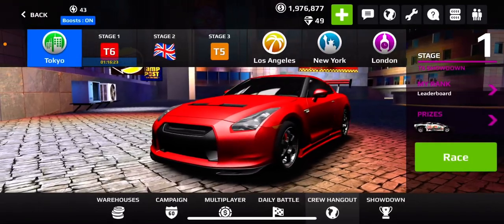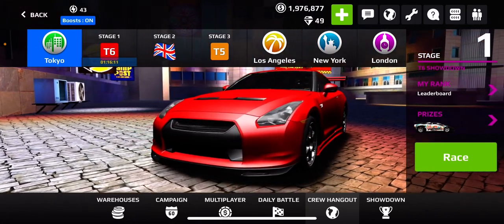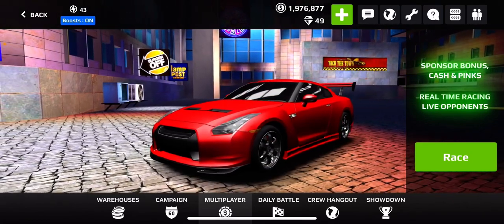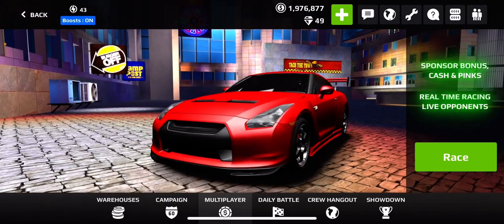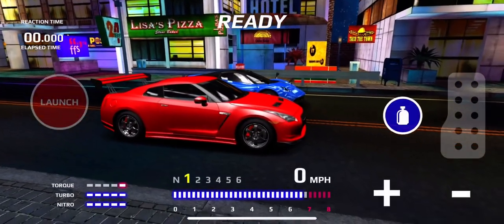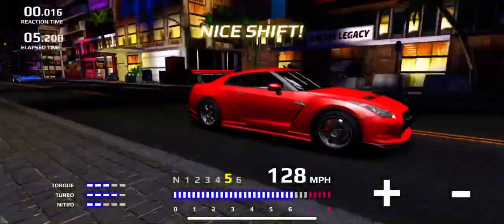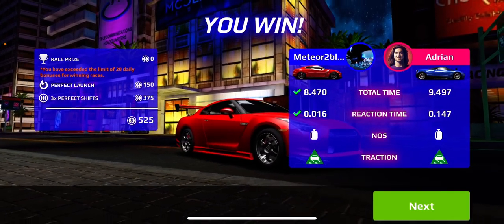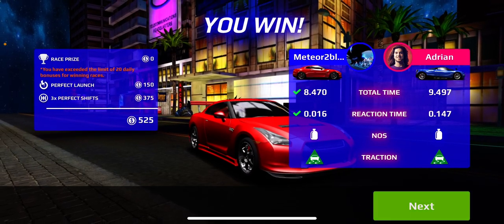Rush racing Nissan GT-R 981 tunned 8.4